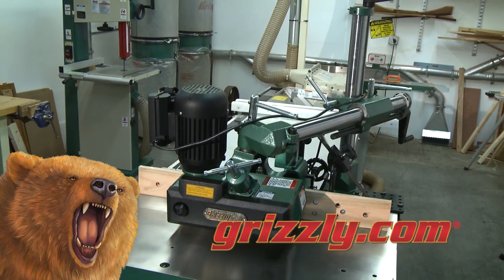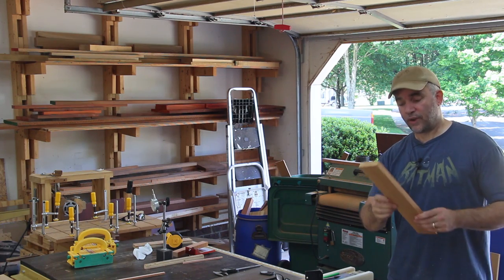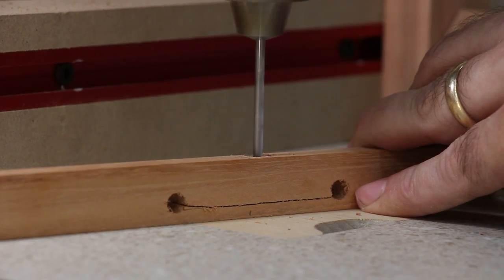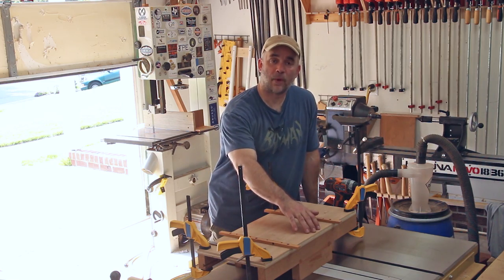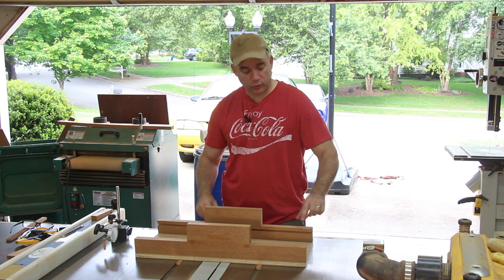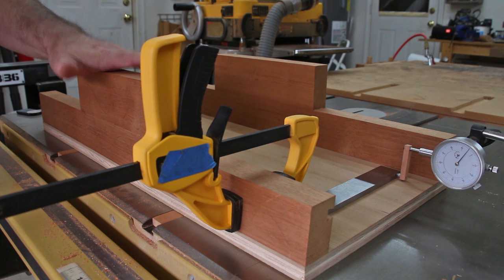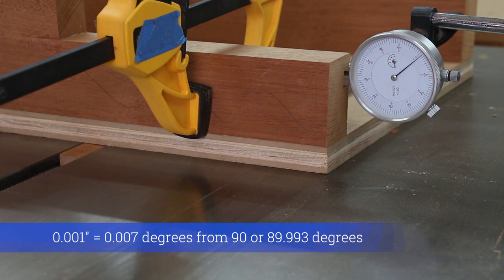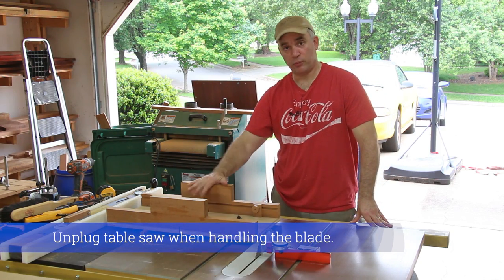Small Parts Sled - Align it Like a Ninja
I needed a new small parts table saw sled.  I aligned it using a dial indicator method that is very accurate and extremely fast.  No 5-cut method.  I also make adjustable miter track runners for adjusting the fit from seasonal changes in humidity.

Mailing Address:
   Brian Grella

These videos are for entertainment only. Follow all of the safety rules that come with your power tools.